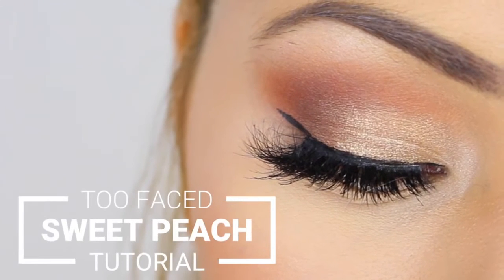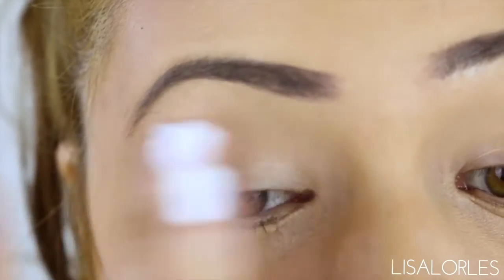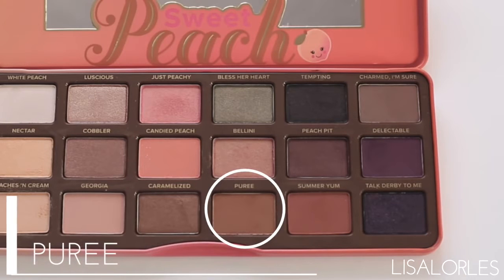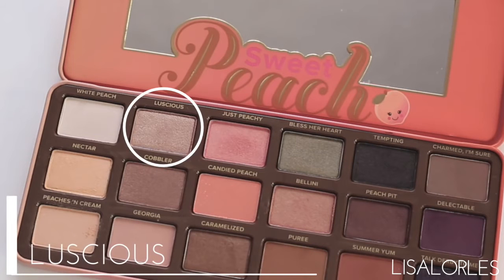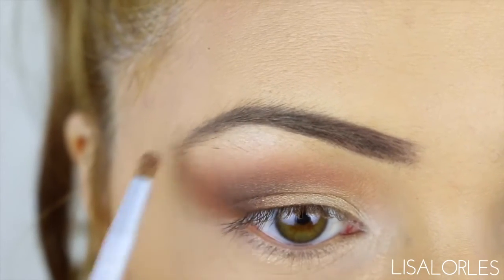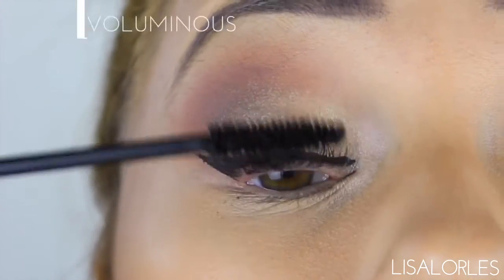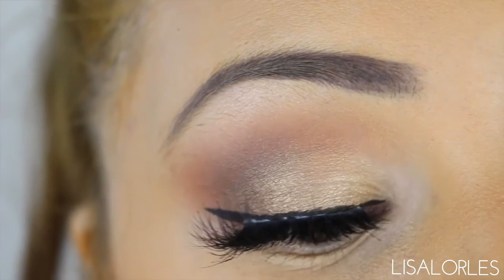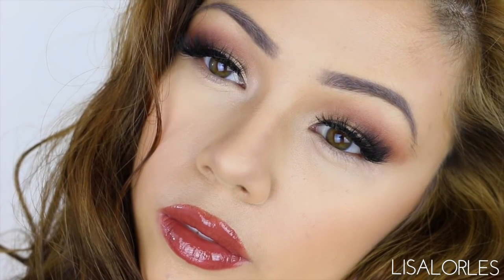Too Faced Sweet Peach Palette Look Spring Makeup Lisa Lorles